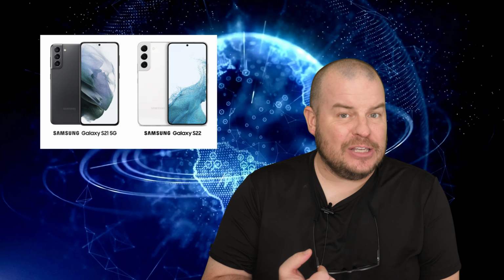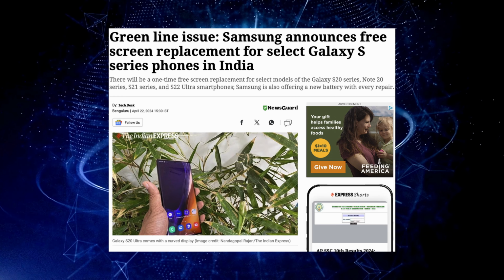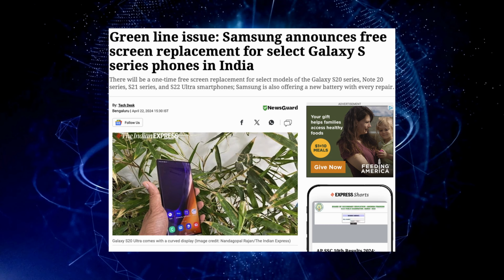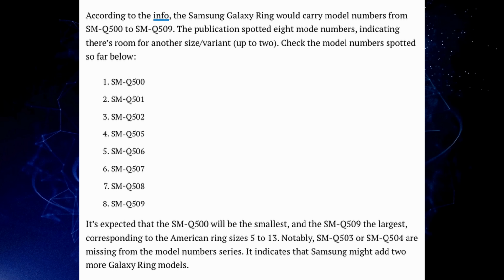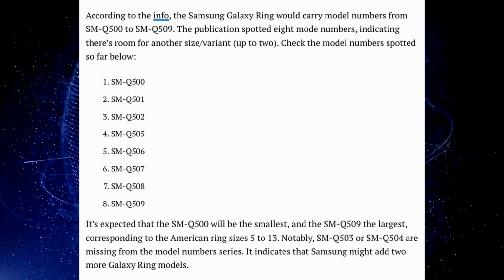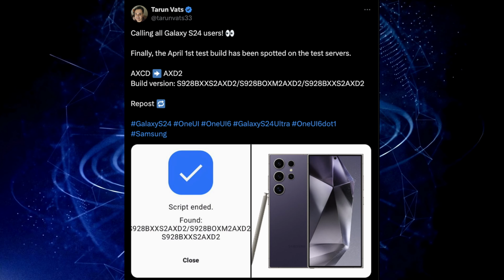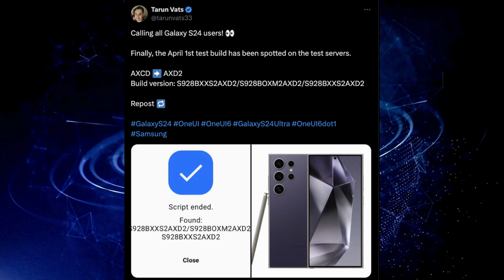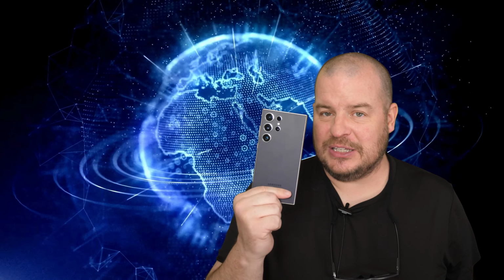Galaxy S24 Ultra BIG Update or Nah | Galaxy S21, S22 FREE Screen Replacement | Galaxy Ring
00:00 Galaxy S21, S22 FREE Screen Replacement
00:57 Galaxy Ring Sizes and Models
01:47 Galaxy S24 Ultra BIG Update or Nah